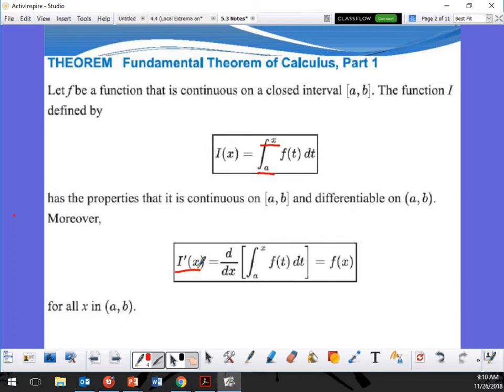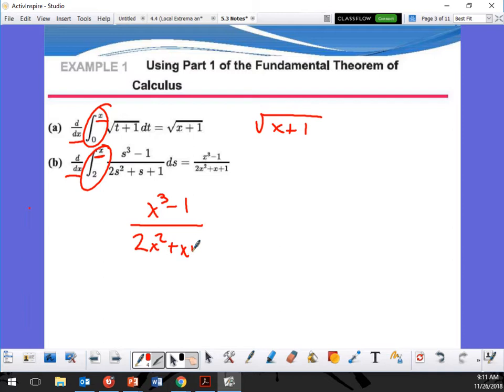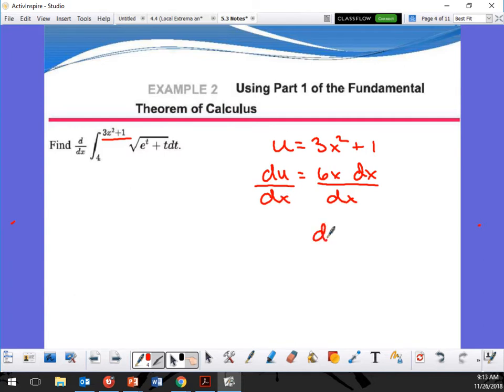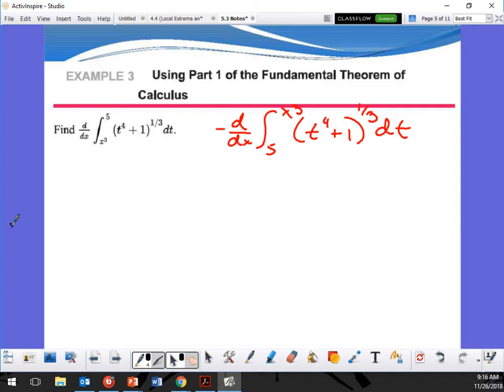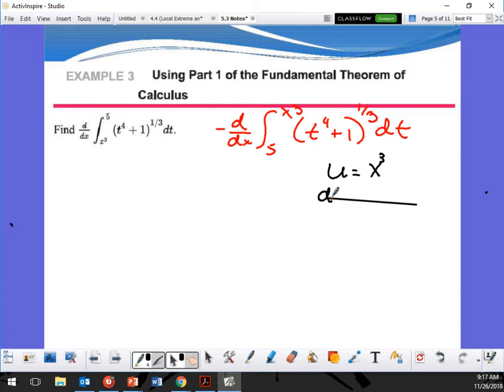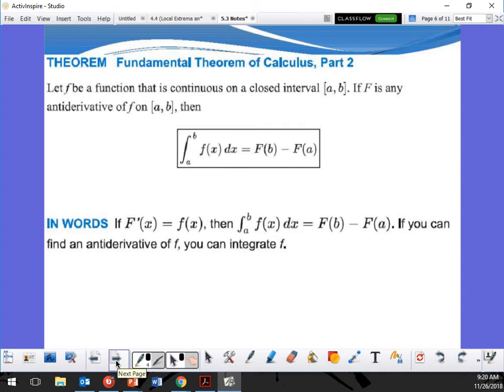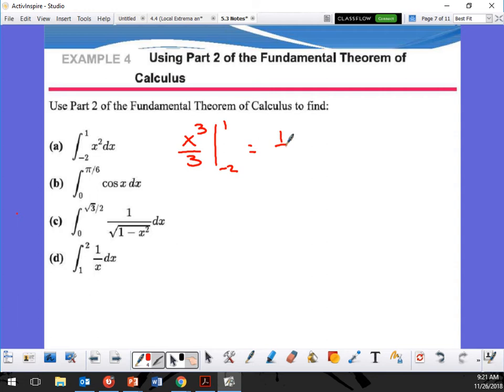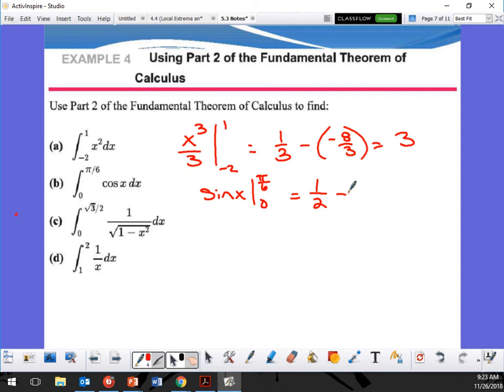AP Calculus 2 5.3 notes 1